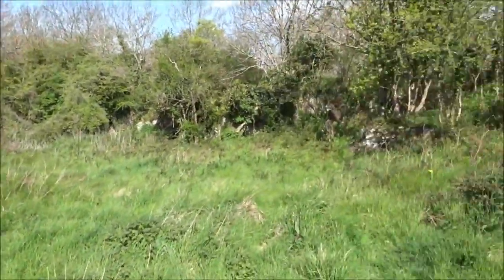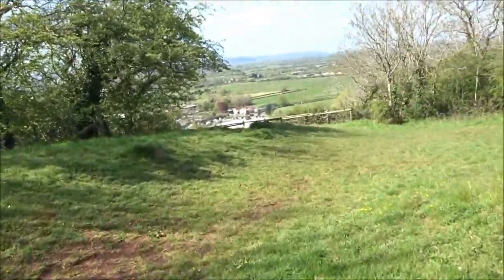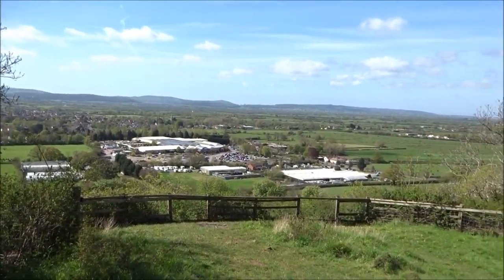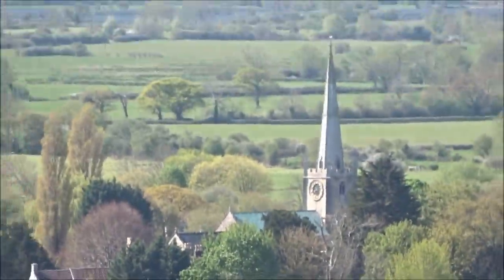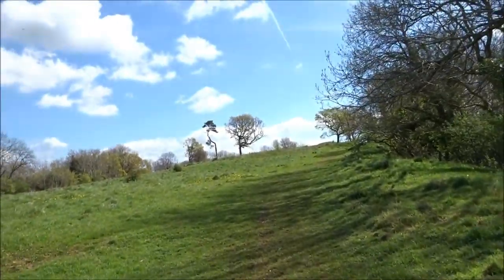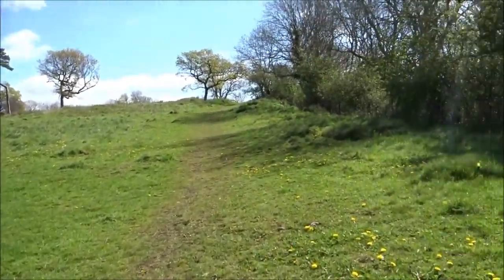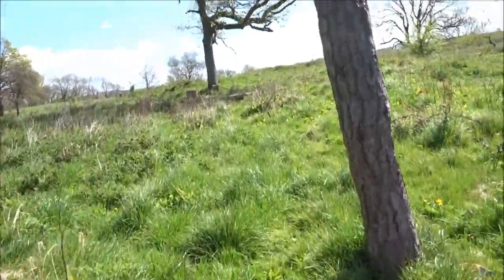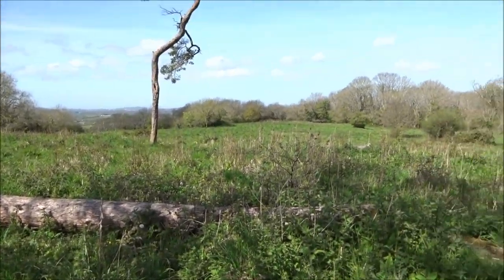Cadbury Hill Fort, Part II, 'On The Top' by Sheila, May 4th 2016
Lots of oak trees up here---I sit on the top and imagine the Ancients sat around their fires and defending their settlement